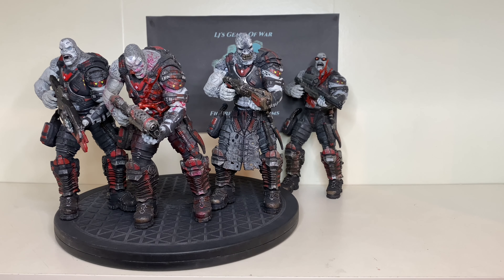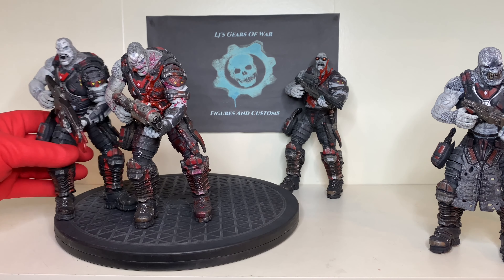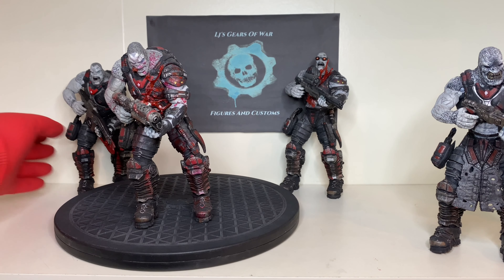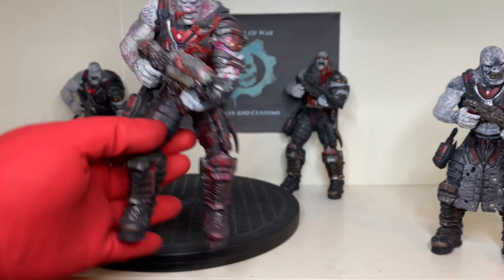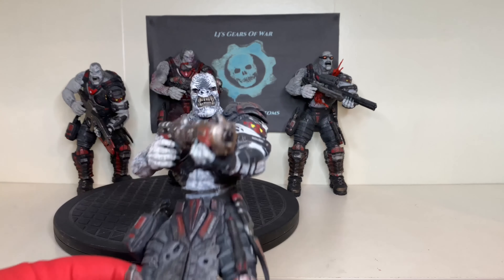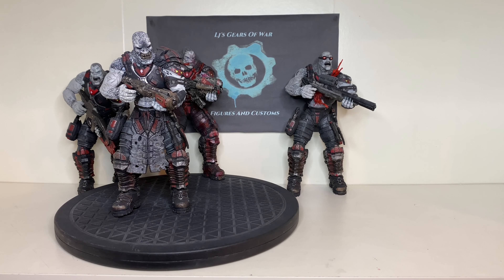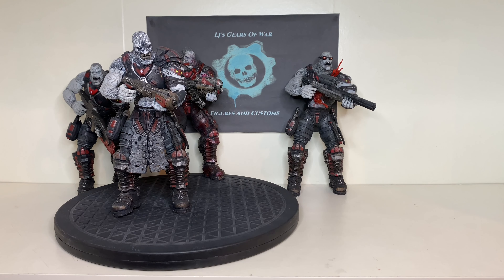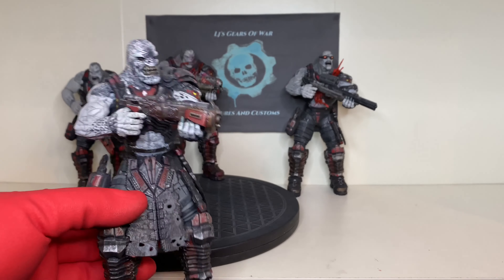Gears Of War Custom Figures Of Locust Drones And Locust Soldier